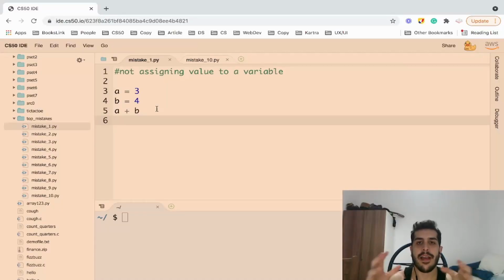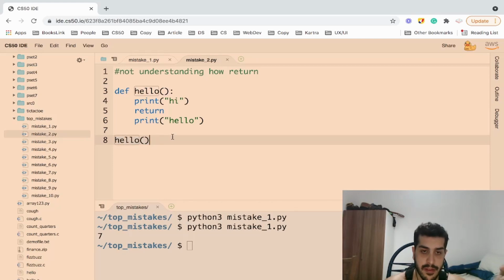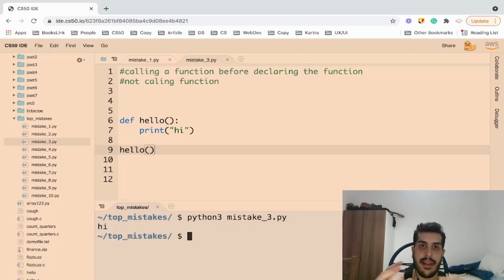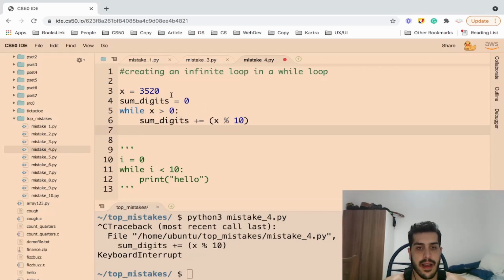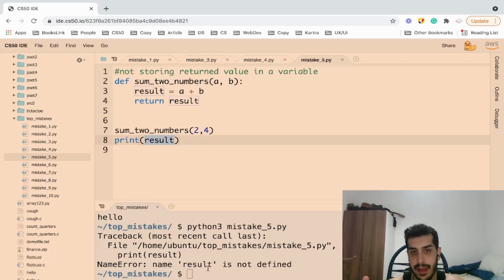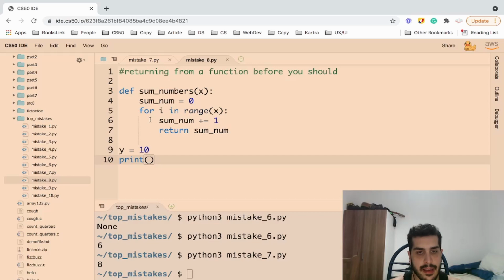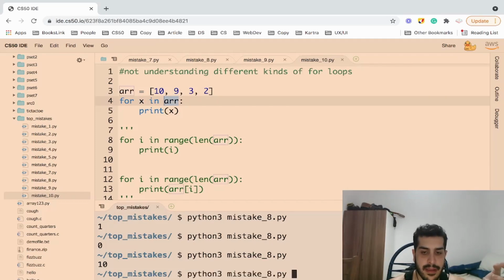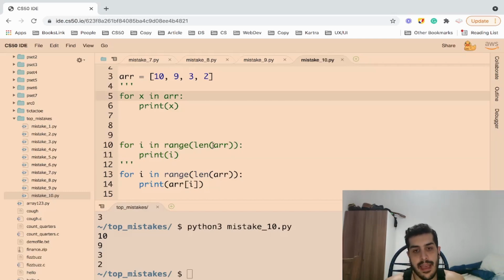Top 10 Python Beginner Mistakes